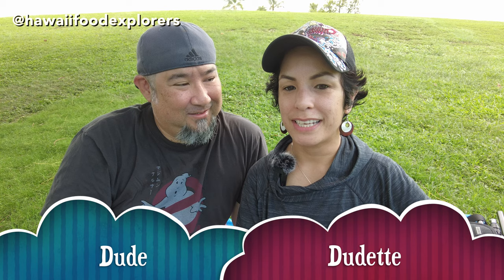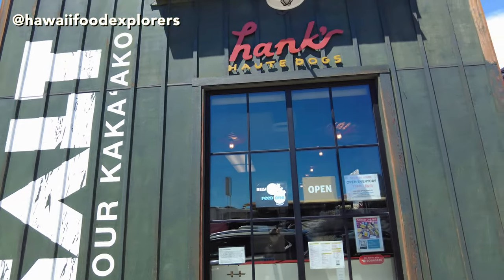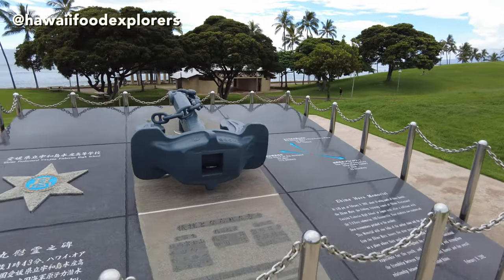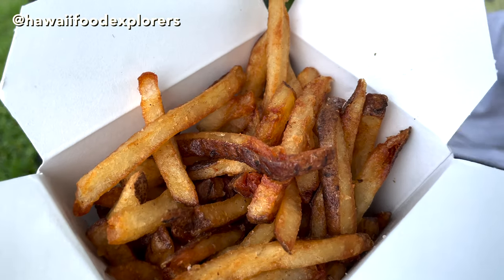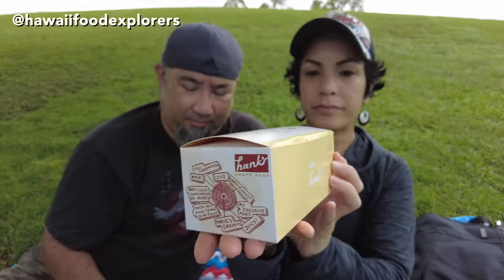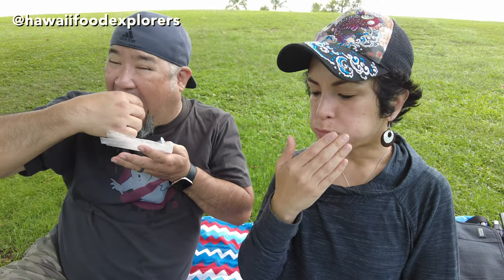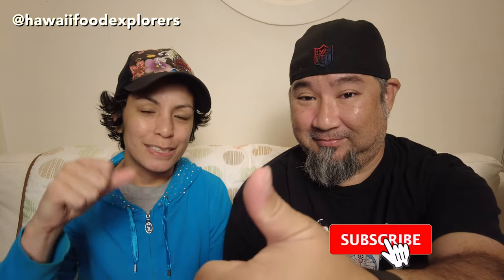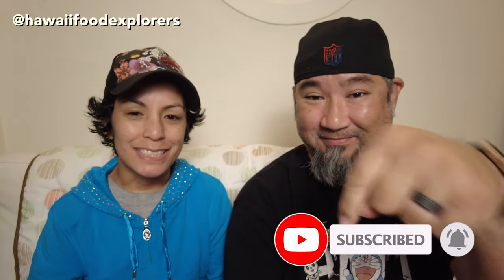Hank's Haute Dogs Food Finds, KAKAʻAKO, HAWAII, Oʻahu [and visiting Kakaʻako Waterfront Park]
Hawaii Food Explorers #6
In this episode, Dude and Dudette explore Hankʻs Haute Dogs in SALT in our Kakaʻako. We also give you a little preview of the Kakaʻako Waterfront Park where you can picnic and take a nice walk.

0:00 Introduction
0:09 Kakaʻako Montage
1:19 Beef Fat Fries
2:52 Hawaiian
3:45 Fat Boy
5:13 Keiki Dog Combo
6:25 Curry Wurst
7:46 Chili Dog
9:28 Wrap up Room Tips
11:59 Word of the Day (Japanese and Hawaiian)
13:32 More park footage

Have a place you want us to check out? Have a question for us?